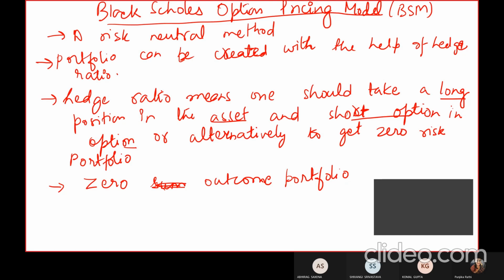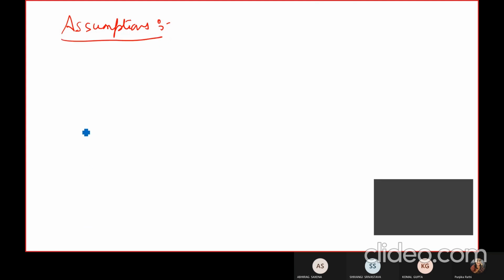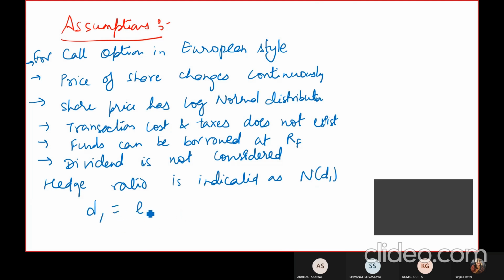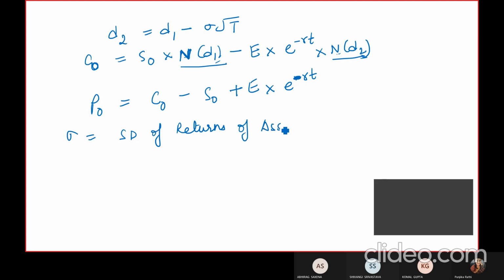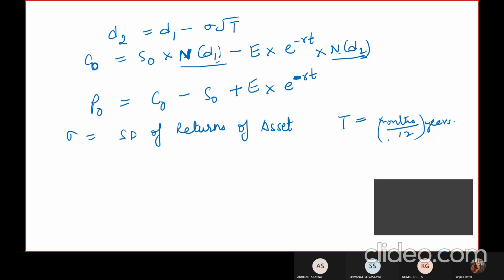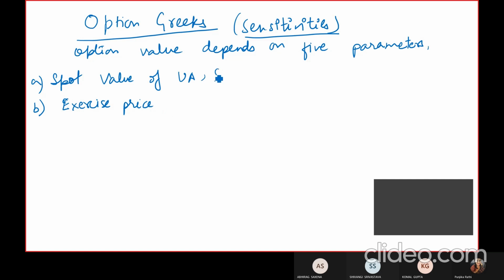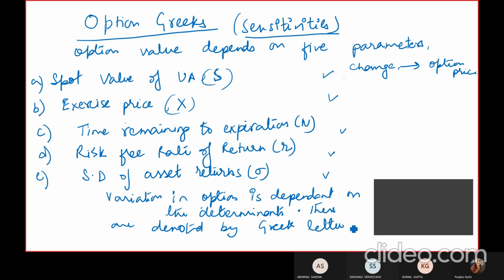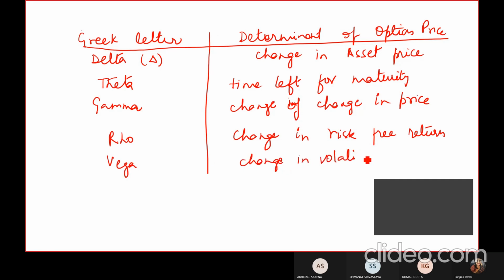Financial derivatives # Option Pricing Black Scholes Model